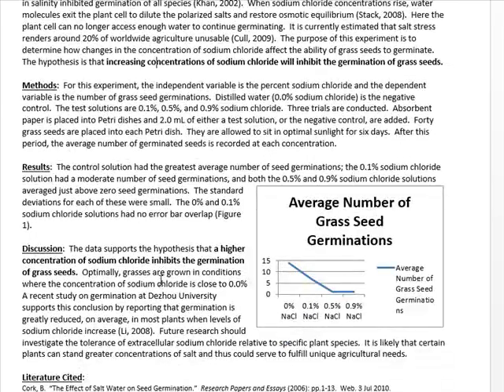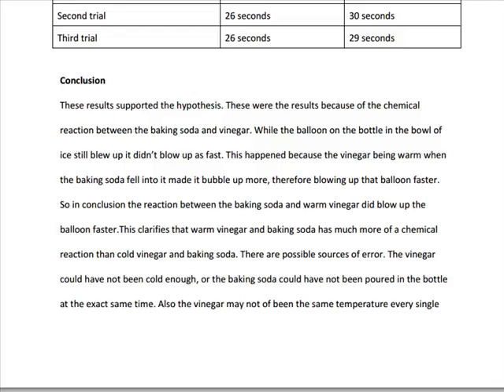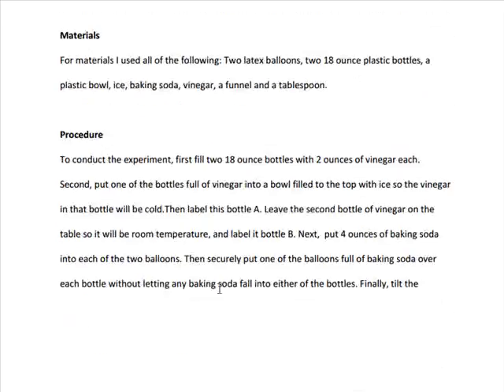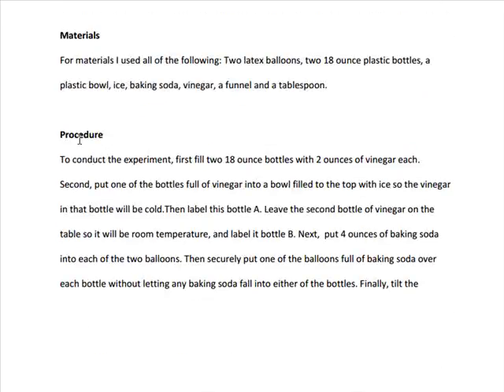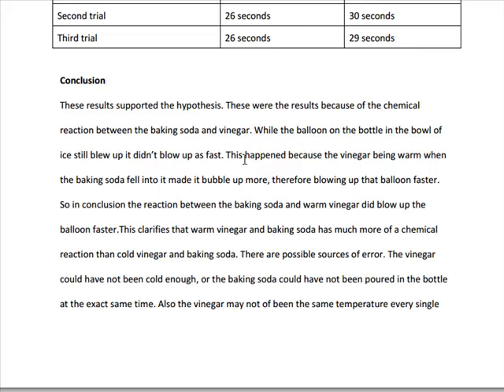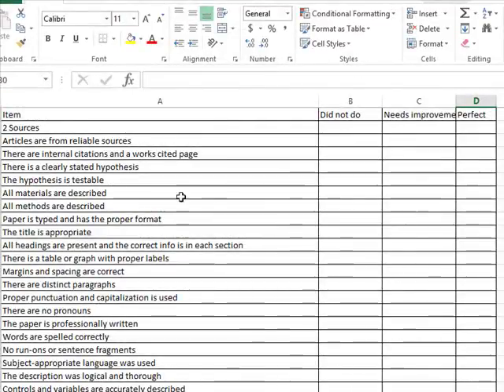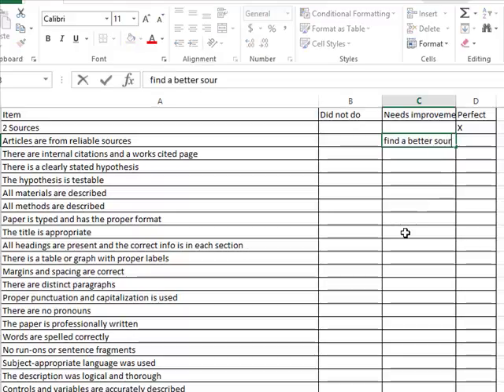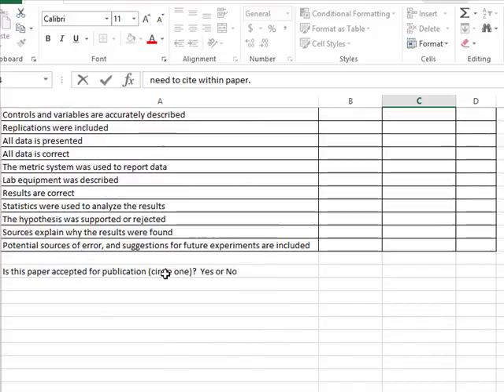Peer review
A note to help students with the peer review process.